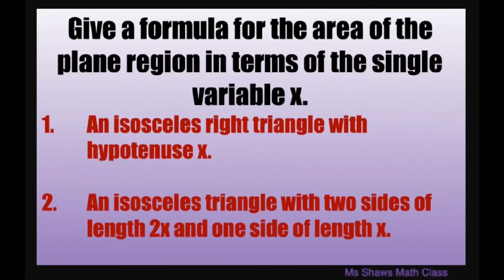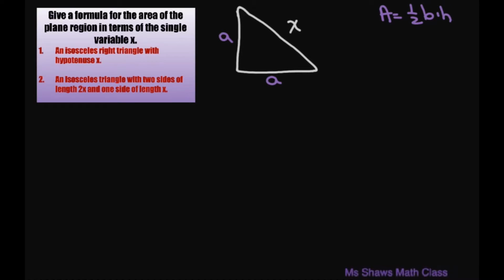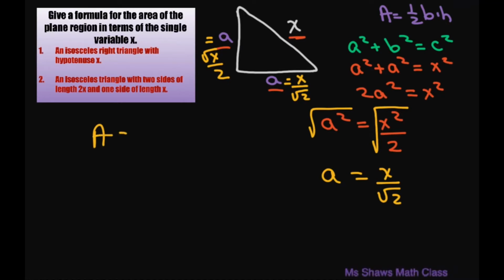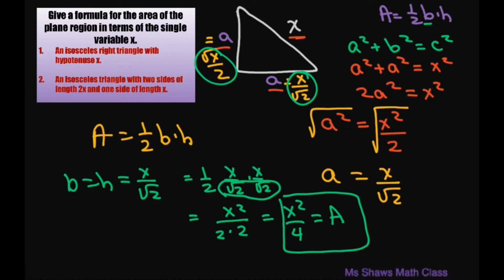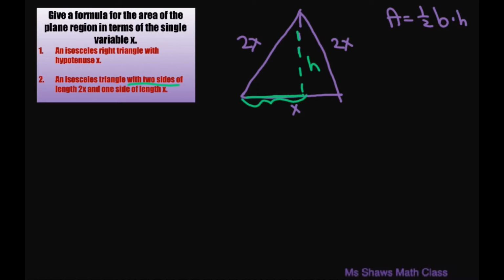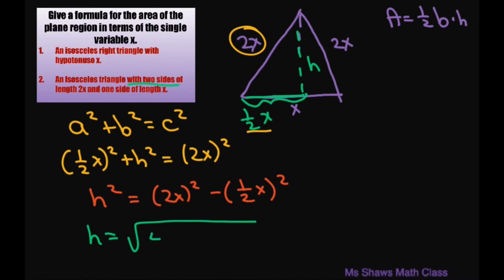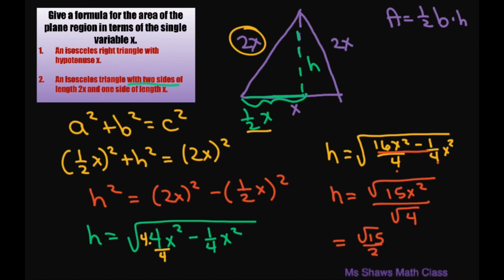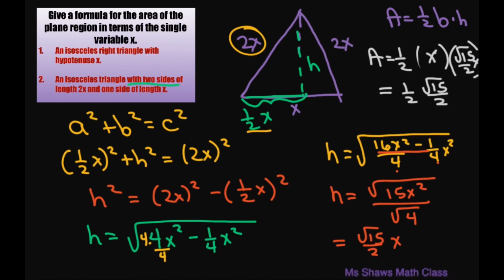Give formula for area, an isosceles triangle with two side lengths 2x , one side =x, hypotenuse = x